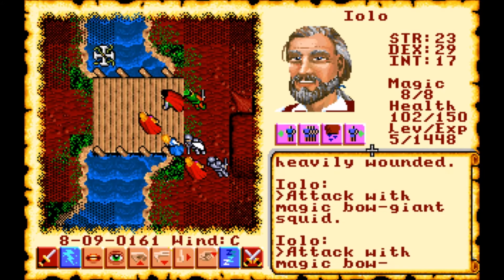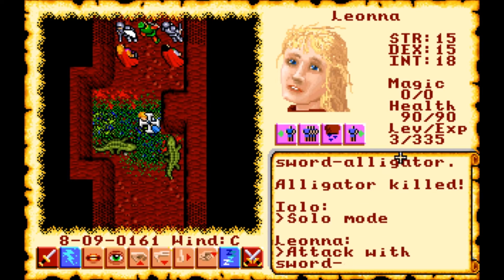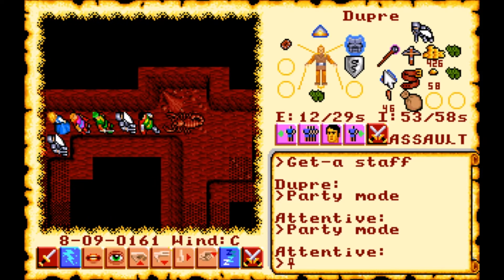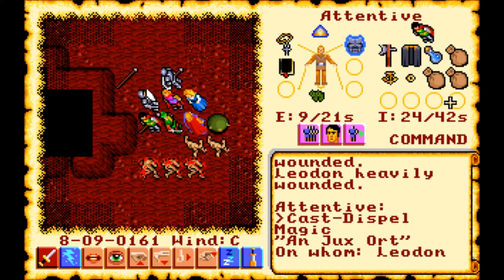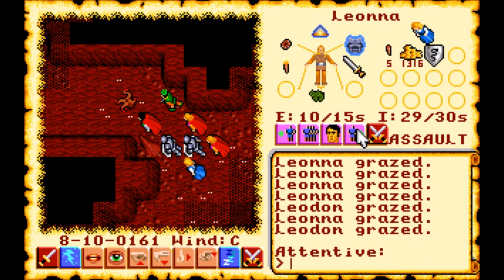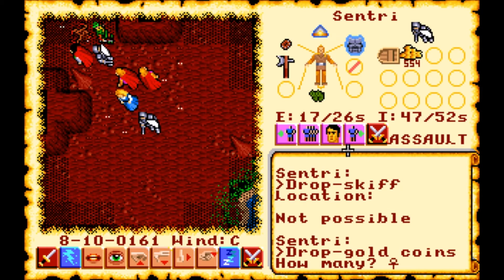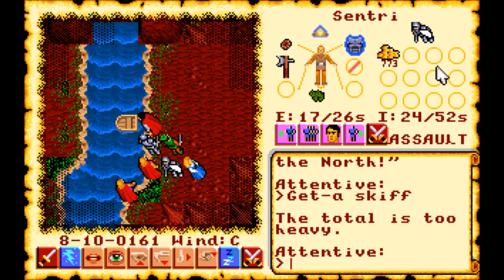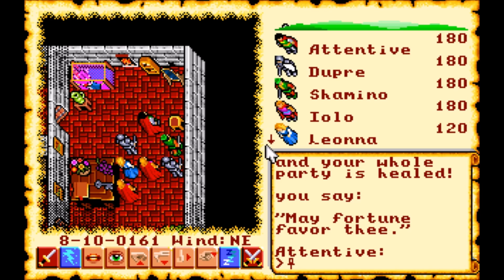Let's Play Ultima VI: The False Prophet - Episode 25: Caves of Britannia, Part 3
We tackle floors 3 and 4 of the Swamp Cave, learn the true horror of Reapers, and finally level up!